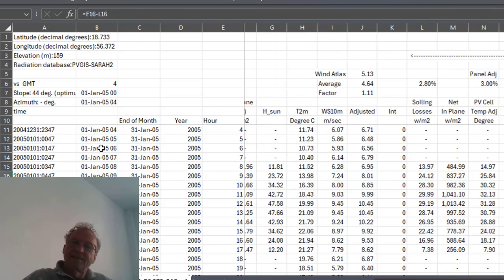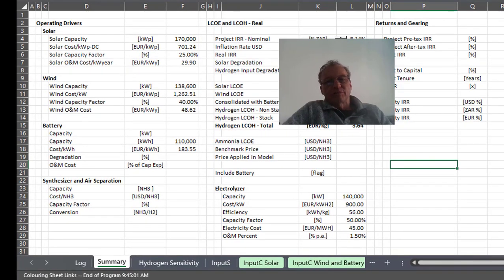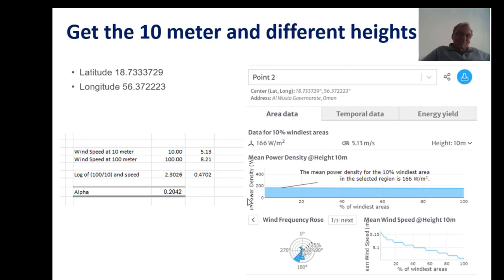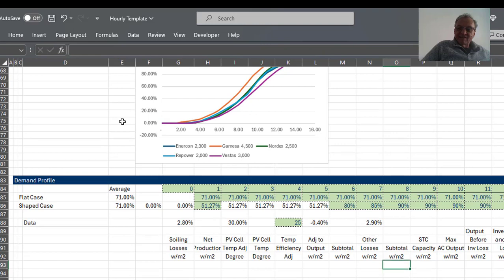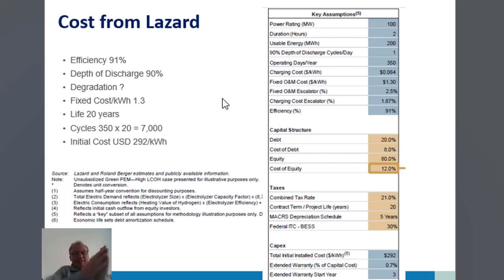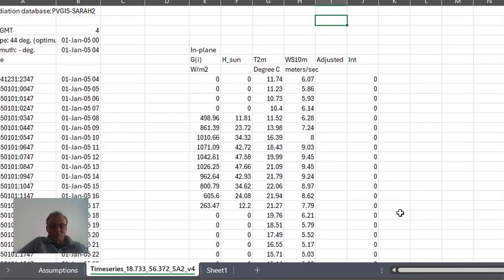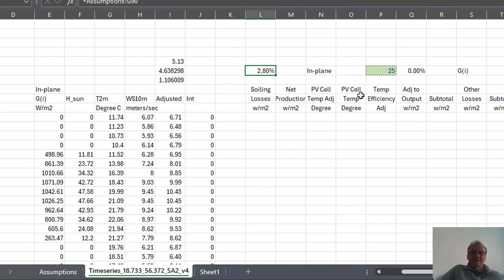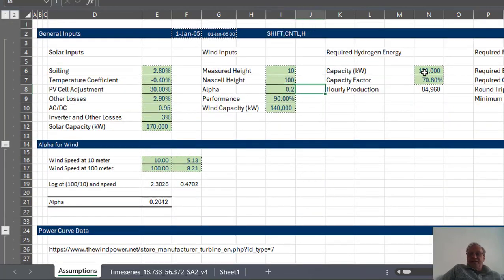Integrated Solar, Wind Battery for Distributed Generation, Hydrogen or Other Loads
This is part 1 of a two part video that explains how to evaluate hourly data from solar and wind to meet load and use a battery for storage. The video explains how to retrieve data and make the analysis.  in the wind and solar resource menu.